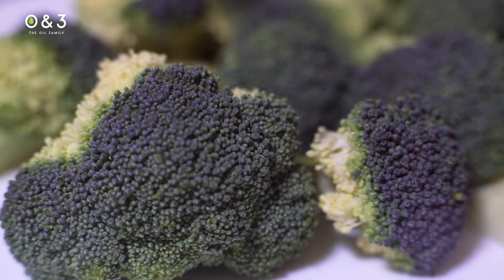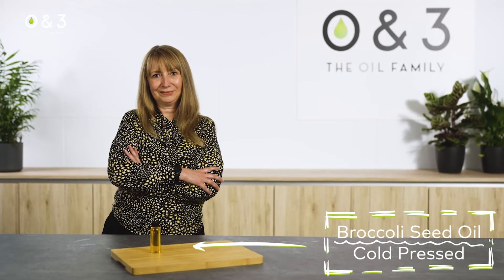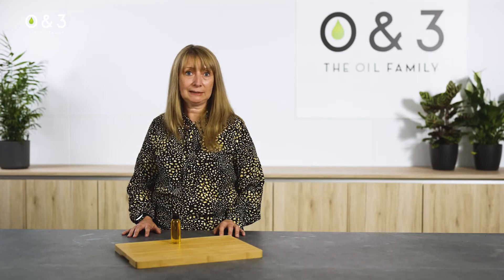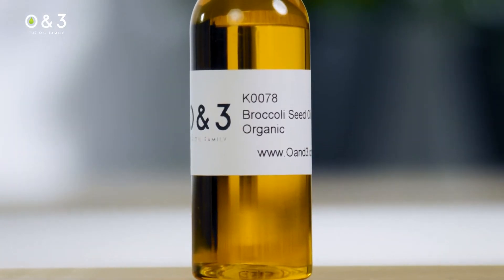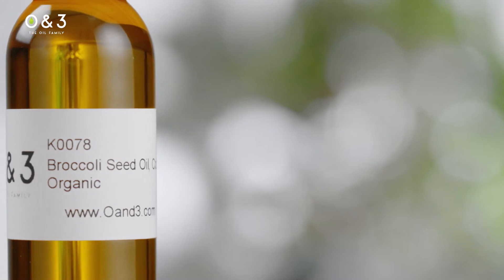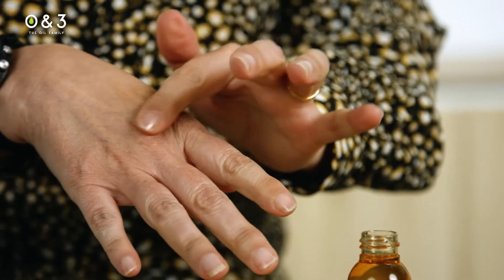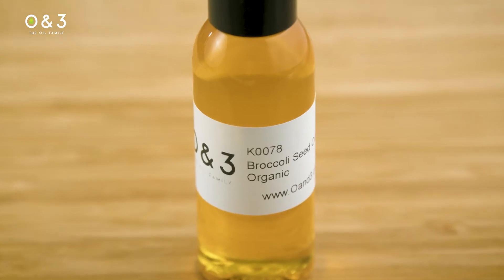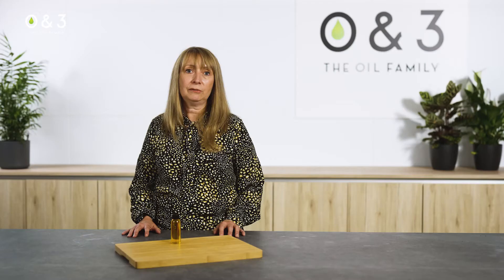Broccoli Seed Oil - benefits for skin, hair & personal care formulations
Broccoli Seed Oil - Cold Pressed Organic from O&3

Broccoli Seed Oil is made by cold pressing seeds from originally grown broccoli. This is part of our Veg Patch collection which also includes vegetable seed oils like Carrot Seed, Cabbage Seed Oil and Onion Seed Oil to name a few!

Broccoli Seed Oil is highly nutritious and rich in essential fatty acids like omega 6 and Uric acid (Omega 9).  It is high in vitamin C and its anti-oxidant qualities help to repair the skin barrier, protect from the signs of aging and damage from free radicals.

Broccoli Seed Oil provides a wide range of benefits for skin, hair and nails. It is a non greasy, lightweight oil that is easily absorbed and doesn’t clog pores. Its fatty acid profile penetrates into hair easily and leaves hair feeling stronger and shiny.

*Cold Pressed Broccoli Seed Oil can be used for:*
As a deep conditioning treatment for hair
Giving shine & bounce to curls
Hydrating and moisturising face & body
Relieving dry skin and irritation

It can be used on its own on skin and hair but its a great addition to conditioners and shampoos too. It can have a strong, earthy aroma and works well with a range of essential oils for topical massage.

Organic Cold Pressed Broccoli Seed Oil is used widely in health, beauty and personal care formulations and blends. It can be used in cosmetic, face, body and haircare applications.